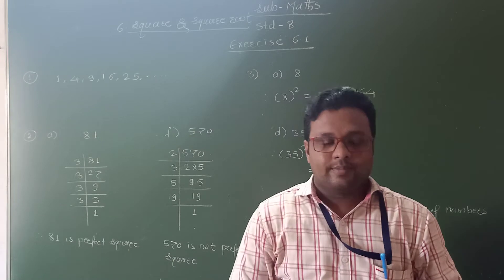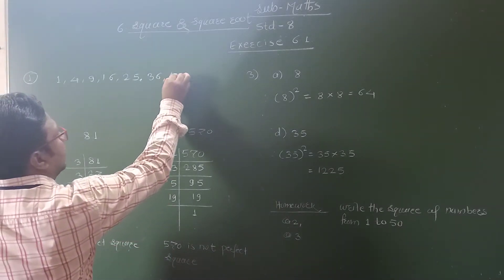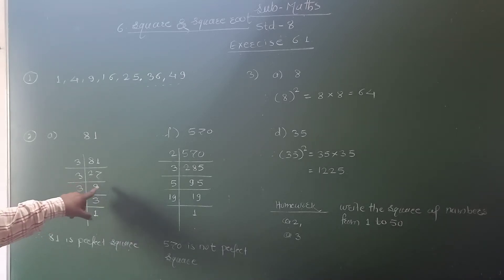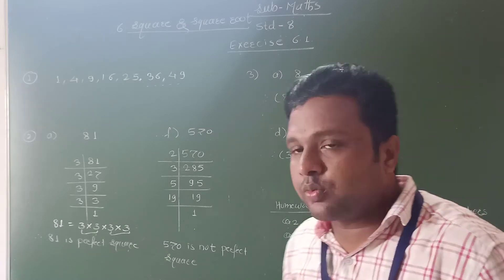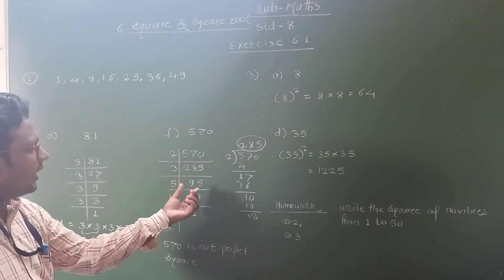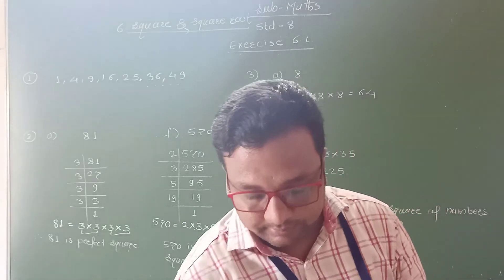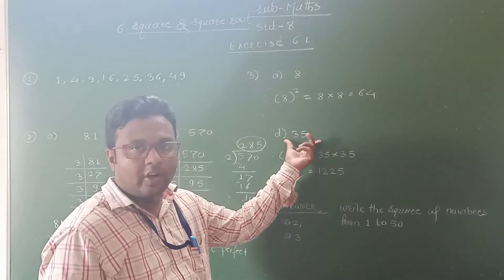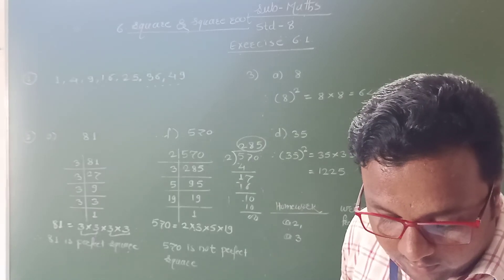Maths L6 video 1 std 8th